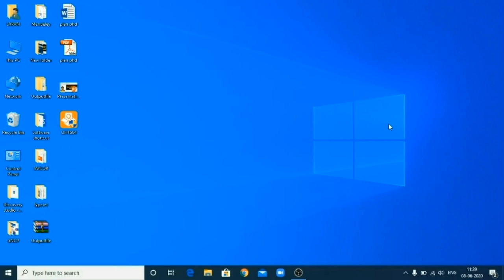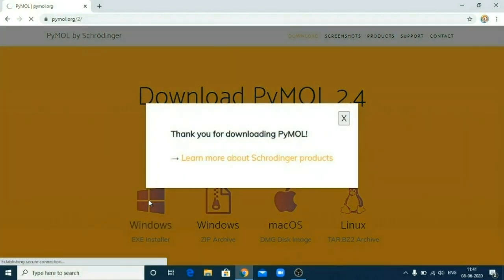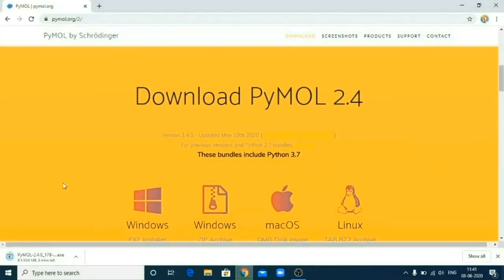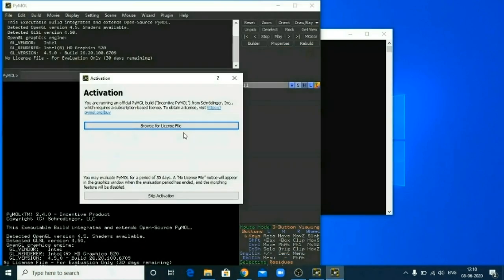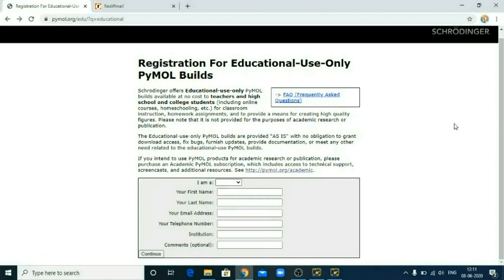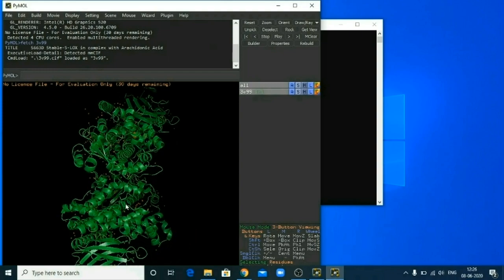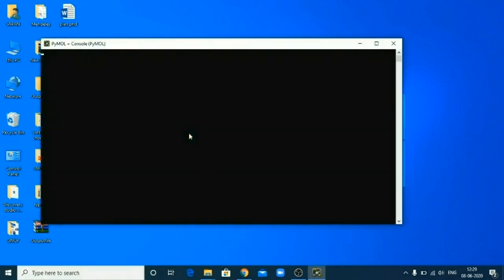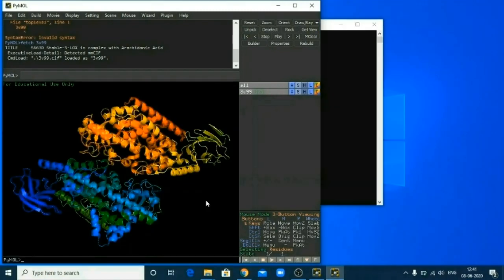How to Download and Install PYMOL - 3D Molecular Visualization Software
PyMOL is a user-sponsored molecular visualization system on an open-source foundation, maintained and distributed by Schrödinger.

# An Industry Leader in 3D Molecular Visualization.

# Tens of thousands of scientists worldwide choose PyMOL to view, share, and analyze their molecular data.